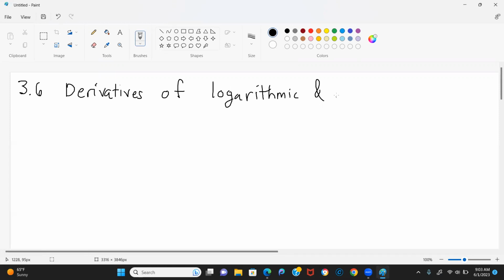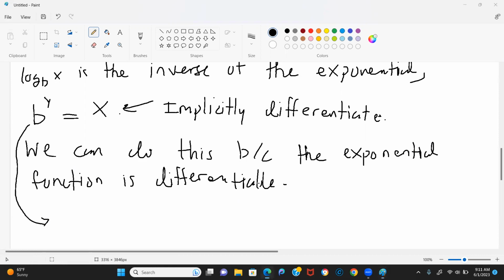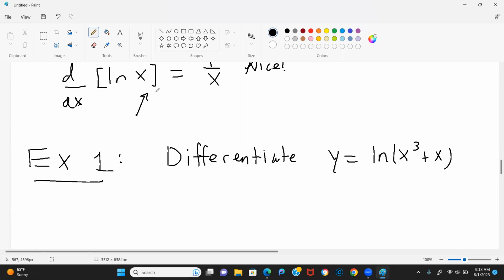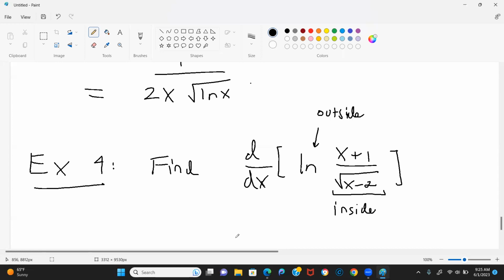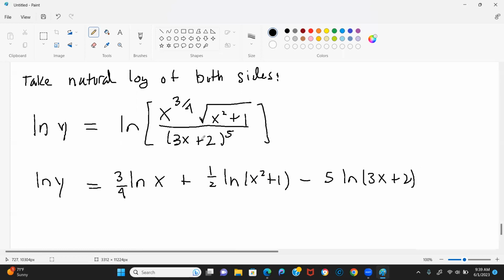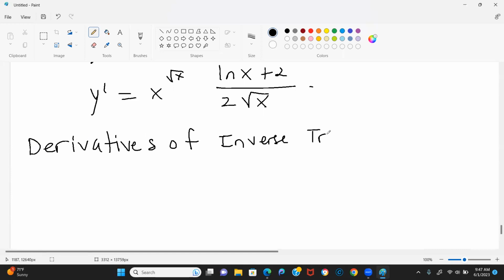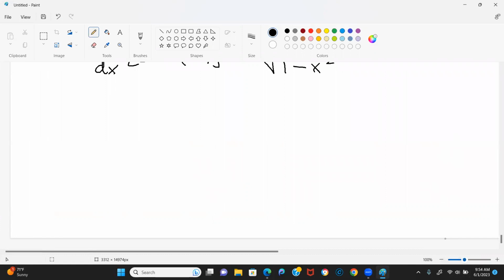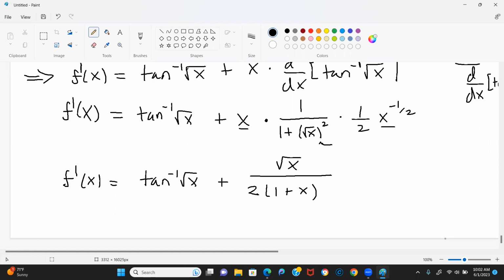AMAT 112 Summer 2023 Section 3.6